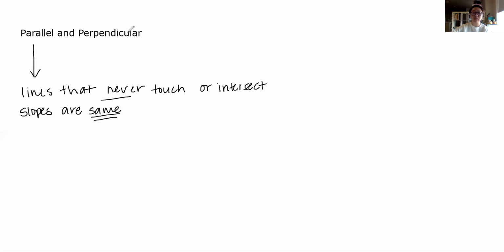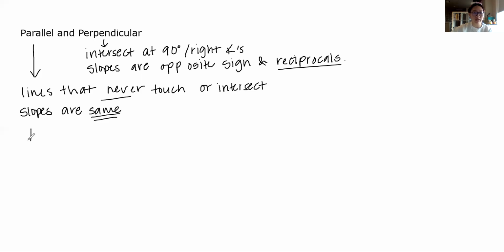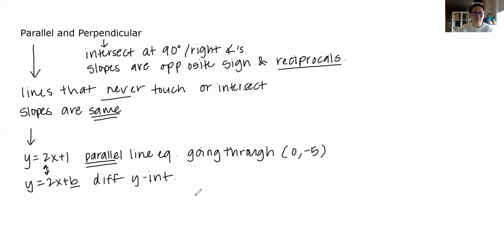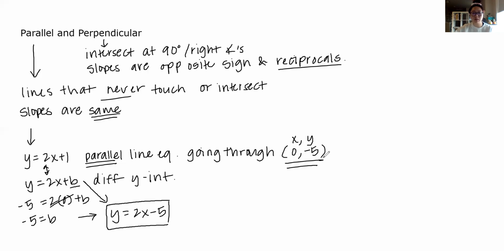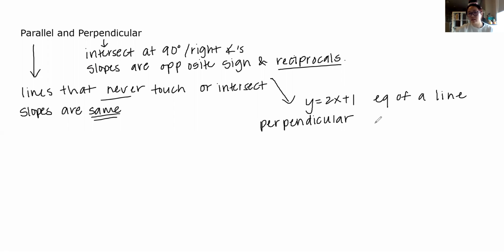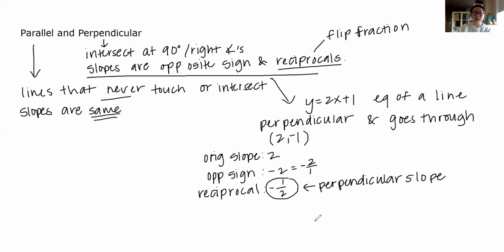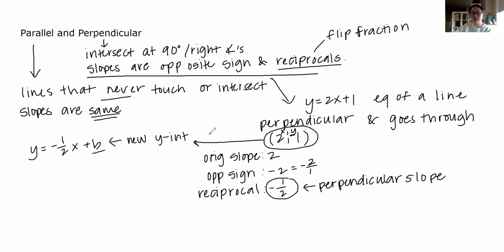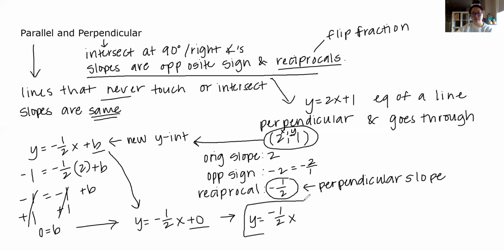Parallel and Perpendicular Review